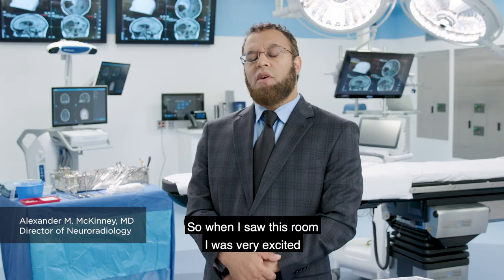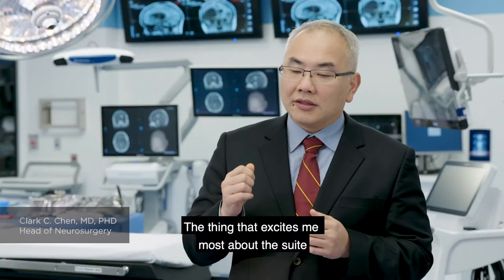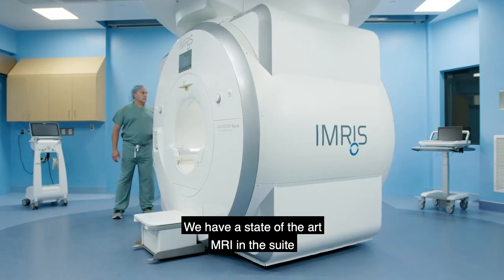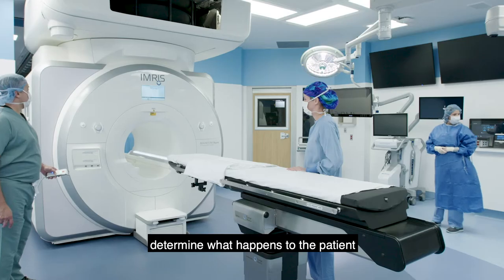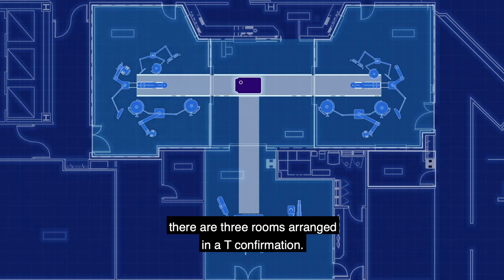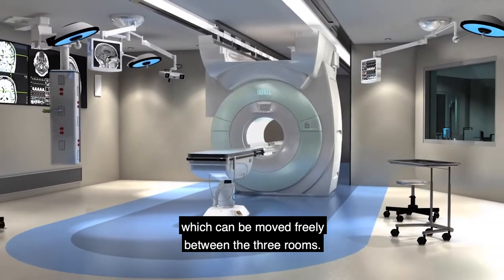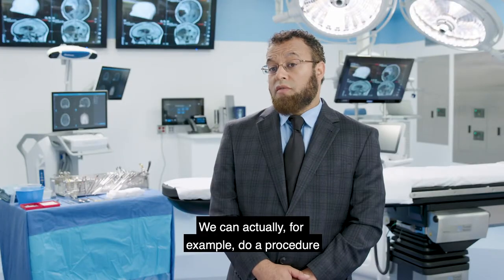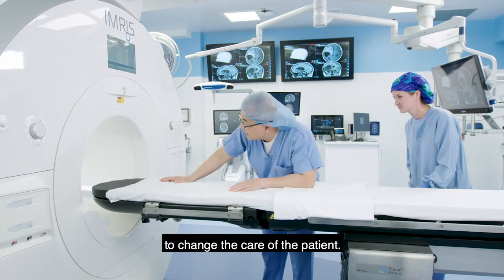Introducing the T-suite, a leap forward for brain cancer and movement disorder treatment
Equipped with mobile MRI technology, our new surgical suite at M Health Fairview University of Minnesota Medical Center is one of the most advanced in the world, allowing us to redefine what is possible for the people under our care.